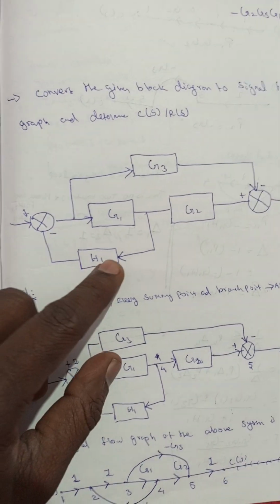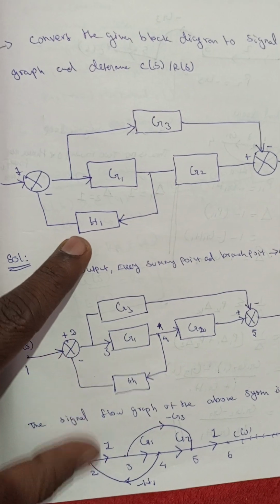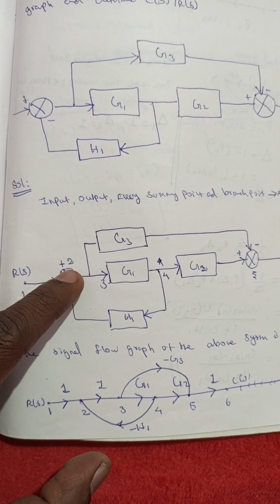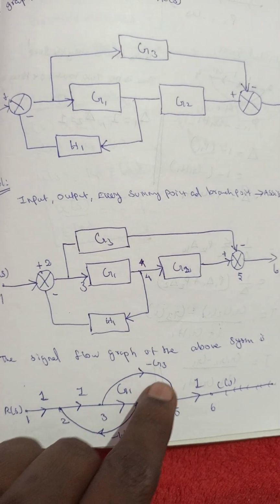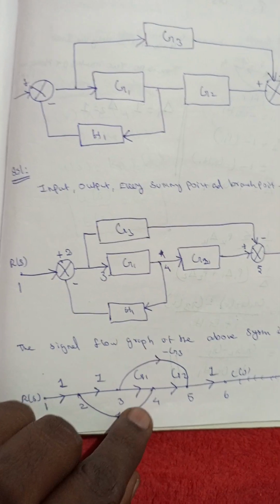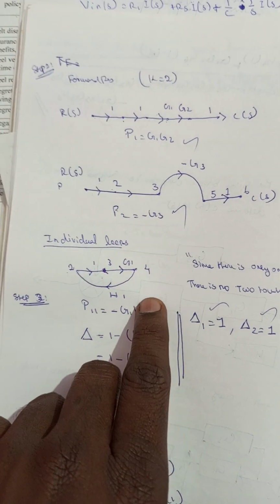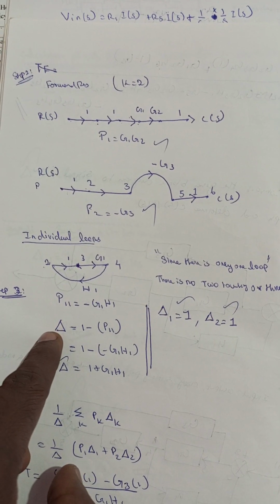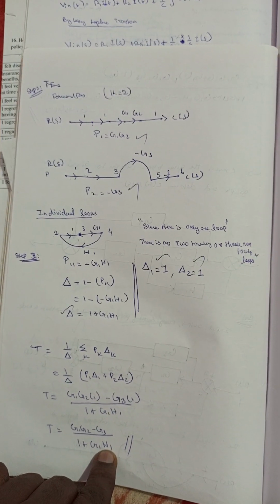March 23, 2023